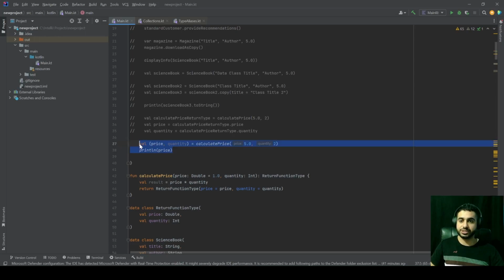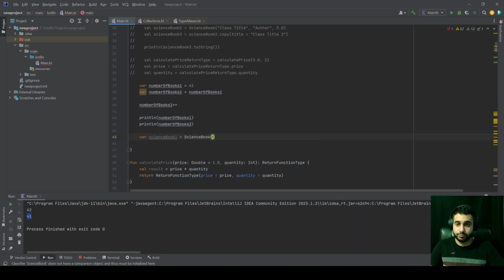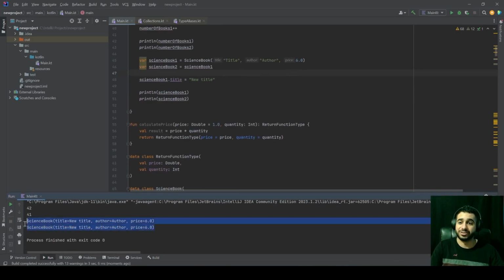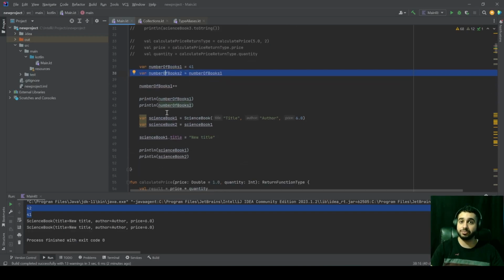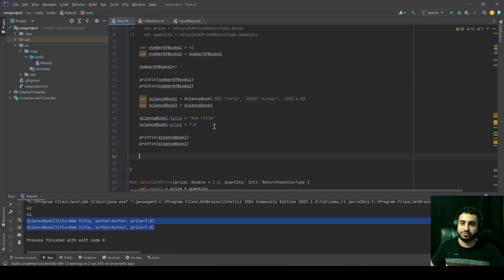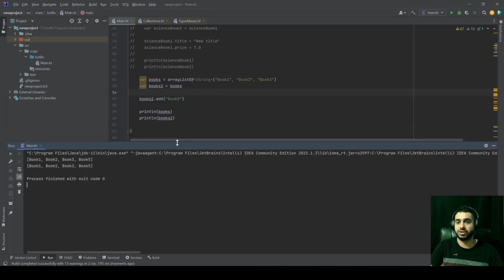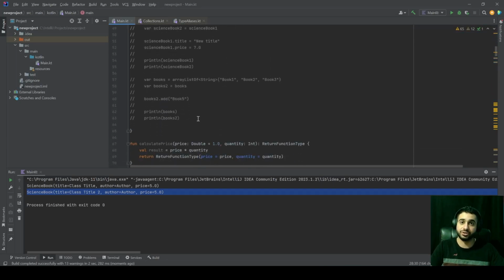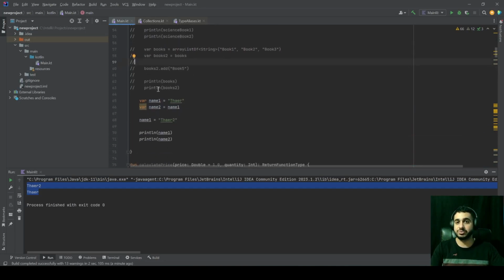Kotlin Value vs. Reference Types - Kotlin Beginner Tutorials (26)